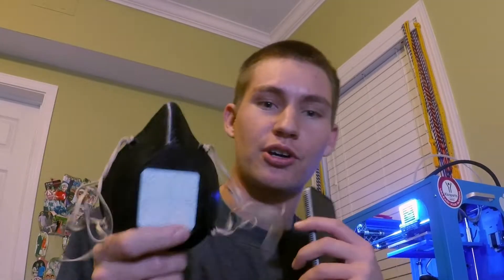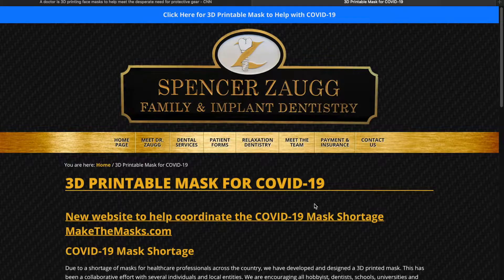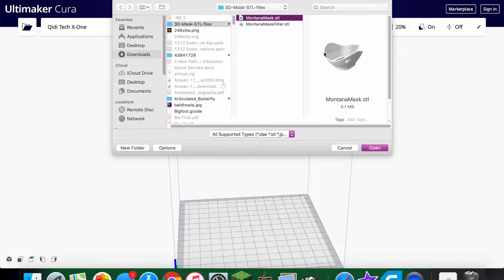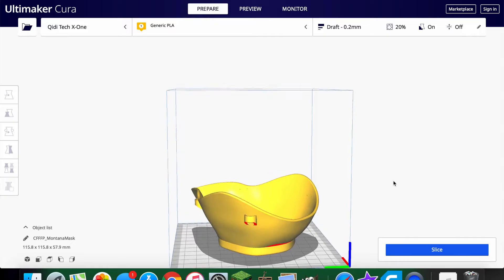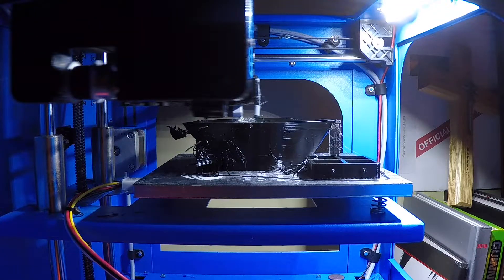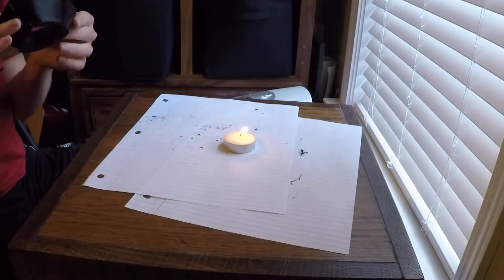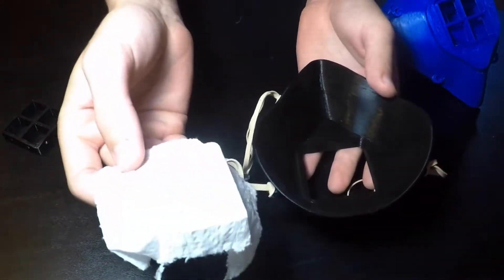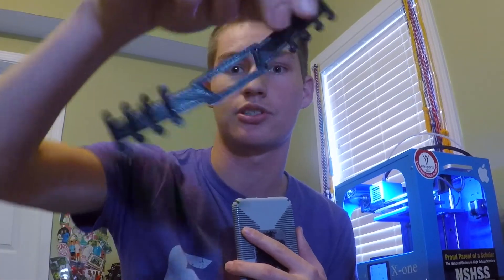3D-Printing Masks and Ear-Savers for COVID-19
In this video I show the process for how I make 3D- printed, reusable masks for protection against Coronavirus. I also explain what "ear-savers" are.